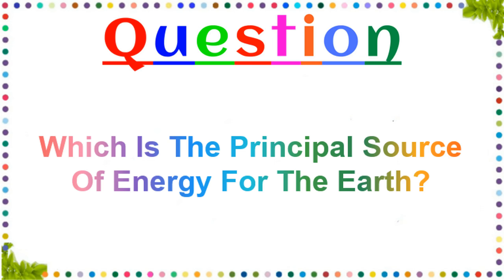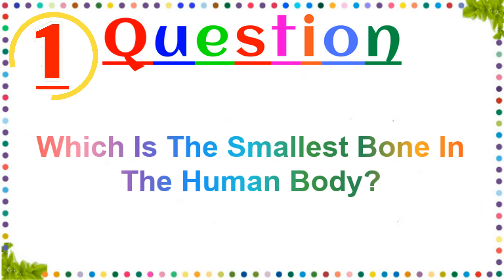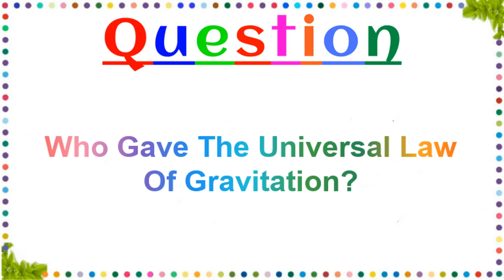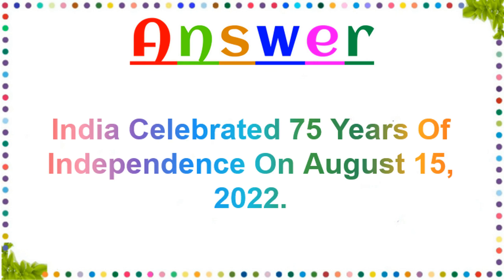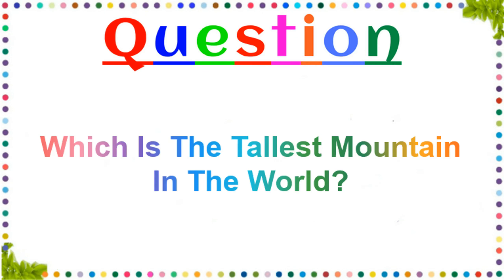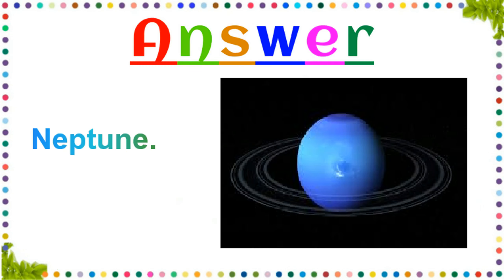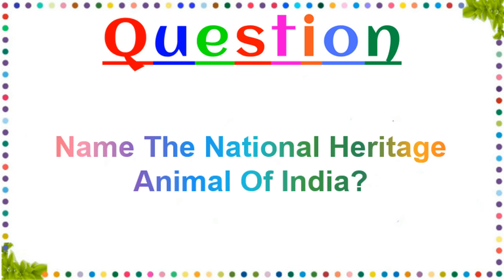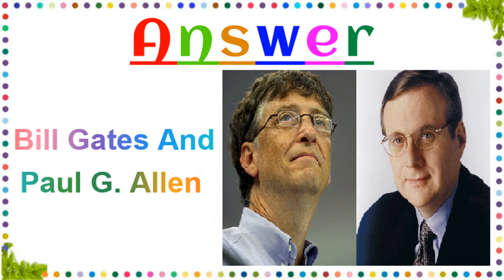National Games General Knowledge Question Answer || USA Game VS Other National Games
Related to;

National Game | National Game of all Countries | National Sports of all Countries |

NATIONAL GAMES OF COUNTRIES || SPORTS QUIZ || SPORTS GENERAL KNOWLEDGE

Countries and Their National Games in English | National Sports of the Countries | Static gk

UNO, OTHER INTERNATIONAL and NATIONAL ORGANIZATIONS GK General Knowledge Questions and Answers

Sports gk || Gk quiz on Olympics || Olympic games mcq

Sports gk || sports gk questions || sports gk in english || sports gk questions and answers

Sports Mcqs for competitive exams| Top 100 MCQs of Sports | Sports Questions and Answers |

What is the national game of the USA? quiz | GK | General knowledge quiz

Top 100 Most Repeated General Knowledge GK MCQs for PPSC FPSC ISSB CSS PMS NTS OTS ARMY POLICE FIA
Pakistan quiz with answers | Pakistan General Knowledge questions and answers in Urdu 2022
Top 500 General Knowledge Questions and Answers | CSS PPSC FPSC PMS
General Knowledge Questions And Answers - Paheliyan In Urdu With Answer - Amazing facts | Episode 1
Test Preparation in Urdu FPSC,PPSC,NTS,OTS,PTS,ITS,CTS,CTSP,PAK,NAVY, ARMY, PAF
100 Pakistan General Knowledge questions and answers | General knowledge about pakistan in urdu 2022

Games From Different Countries Part 1

Yogita Walker National Game Aasam shortvideo armylover armystatus 1600m #